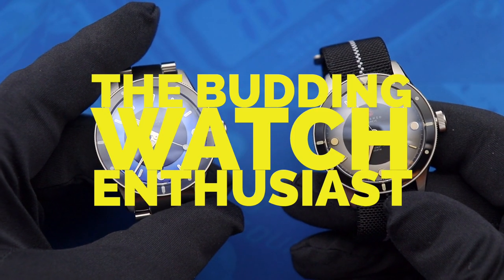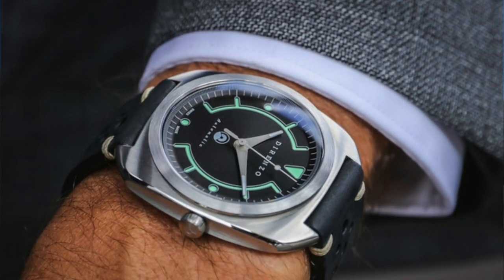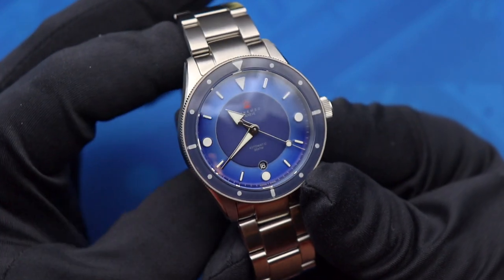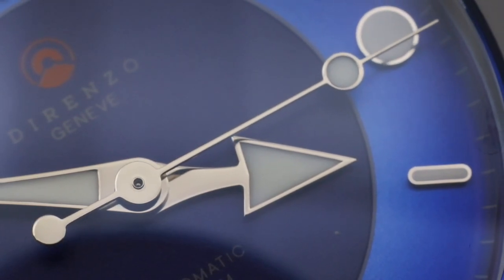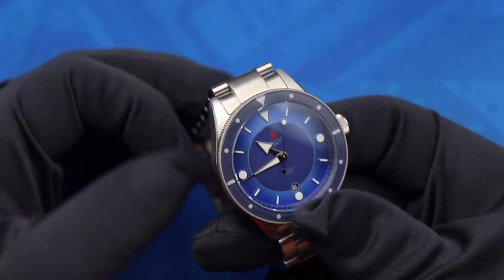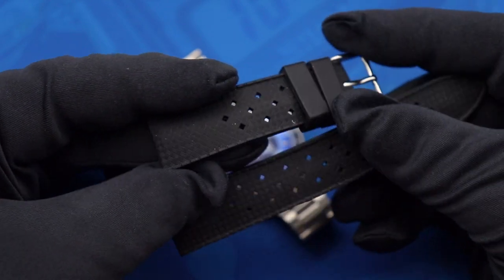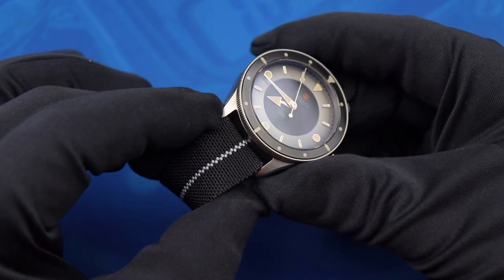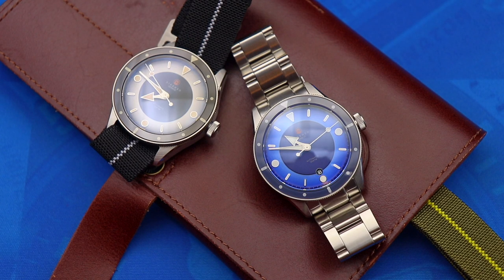TBWE reivews the Direnzo DRZ 03 Eclipse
After the successful launches of two previous models, Sergio Godoy of Direnzo is introducing the brands third model, the DRZ 03 Eclipse.

Brad (The Budding Watch Enthusiast) was lucky enough to get his hands on both versions of the first dive watch from Direnzo.

Specifications:
Case material                                   316L
Crystal                                               sapphire with anti-reflective coating
Water resistant                                20atm
Diameter without crown               40mm
Lug to lug                                          48mm (20mm strap)
Height                                                12.5mm
Case back                                           screw down
Movement                                         automatic: Sellita SW-200-1
Dial                                                    matt + sunburst fumé with applied indices
Bezel sapphire with lumed markers
Straps:
The watch comes with:
– Oyster style, 316L stainless steel bracelet with curved (fitted) solid end-links and diver extension clasp.
– Marina Nationale nylon strap (Parachute style).
– Optional or “stretch goal” Tropical Rubber strap.
– Optional Dark brown vegetable tanned leather strap with vintage stitching.
– All production’s buckles with signed logo

Launch details:
Production of this model will be carried out through the platform Pre-order pricing starts at $499 and the final retail price will be $699. (prices in USD) The scheduled launch date is 12th February 2020